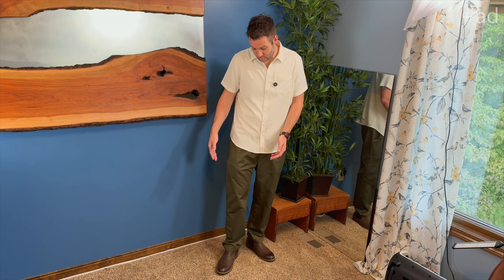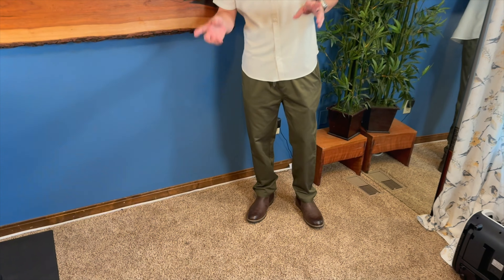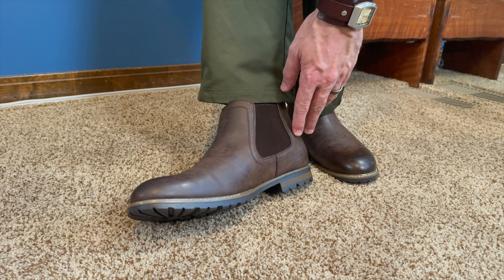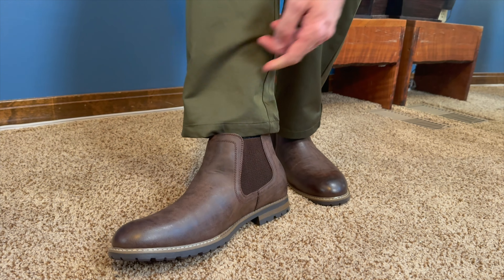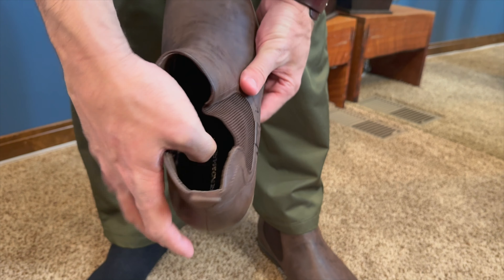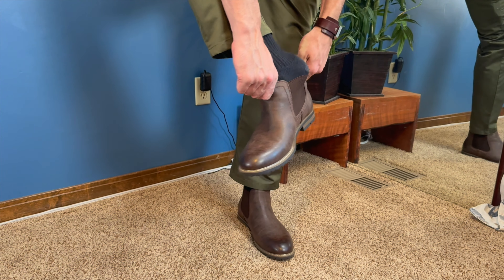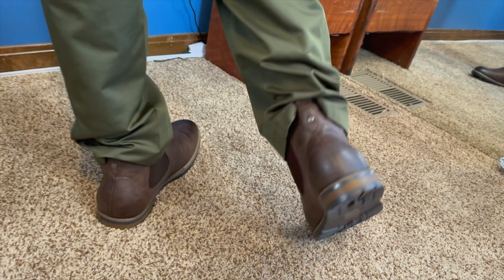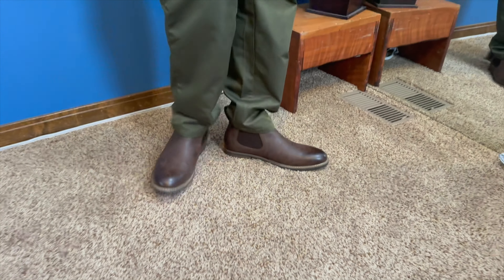Bruno Marc Men's Chelsea Boots, comfortable and stylish!